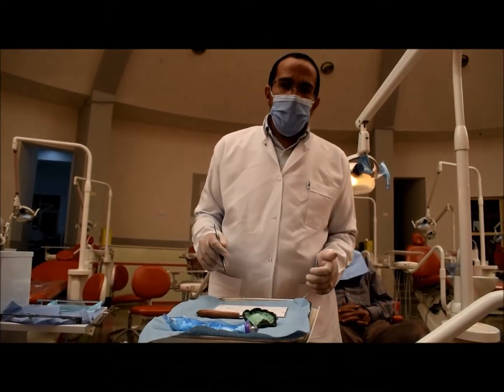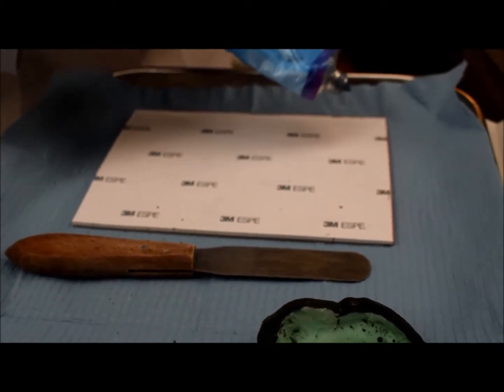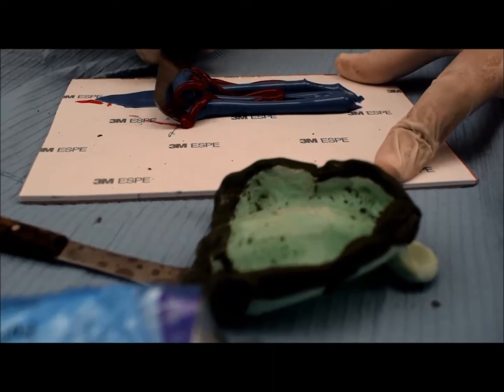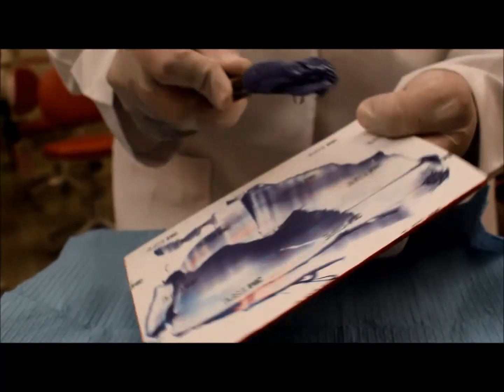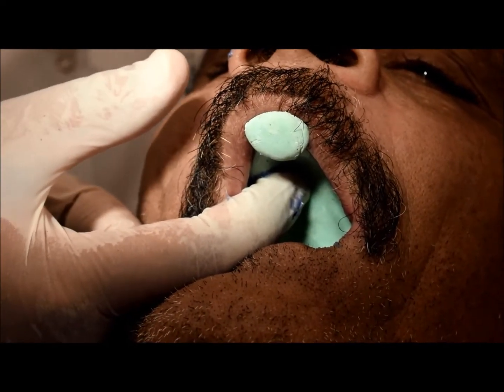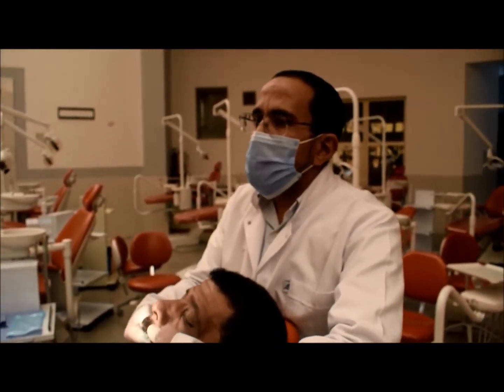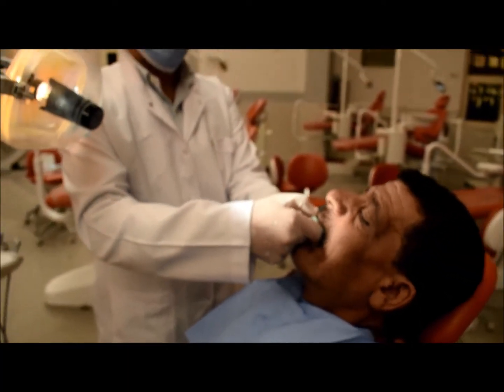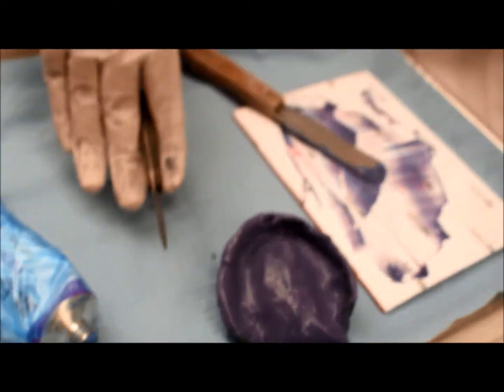upper 2ry impression , for CE patient utilizing medium consistency rubber base impression material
upper secondary impression making for completely edentulous patient utilizing medium consistency rubber base impression material